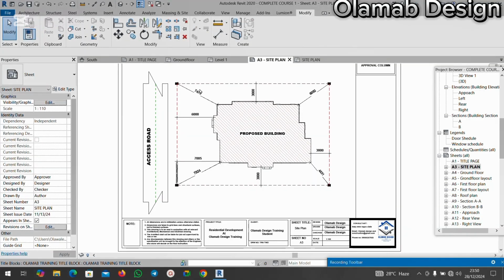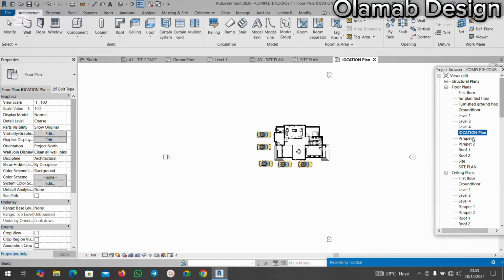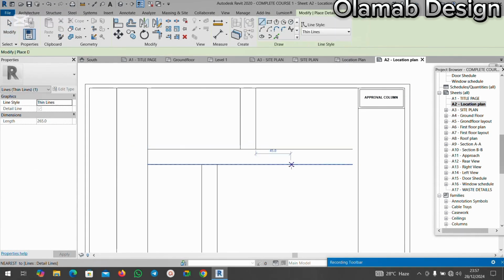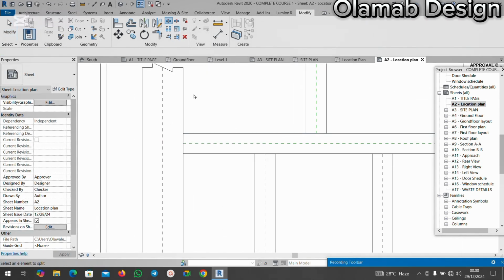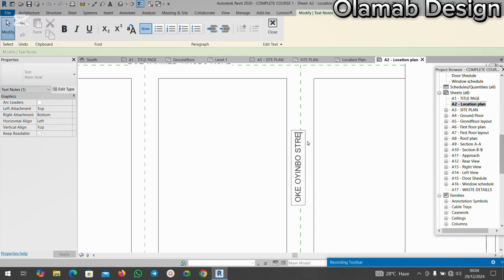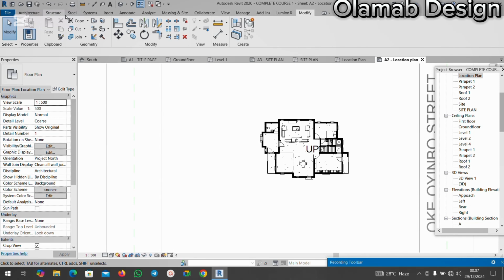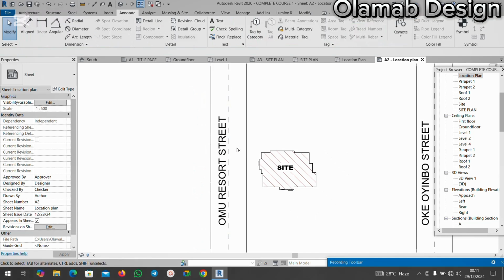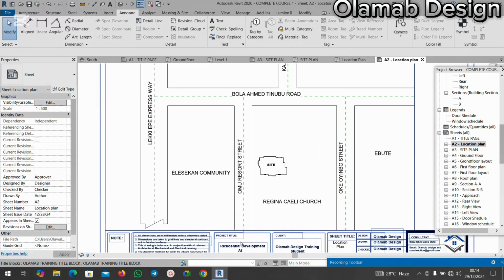HOW TO CREATE A LOCATION PLAN IN REVIT